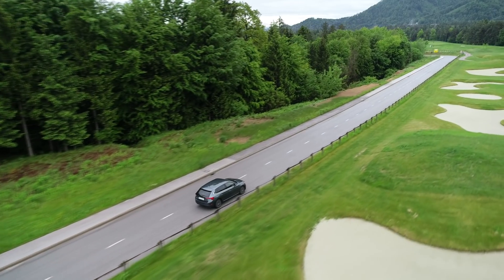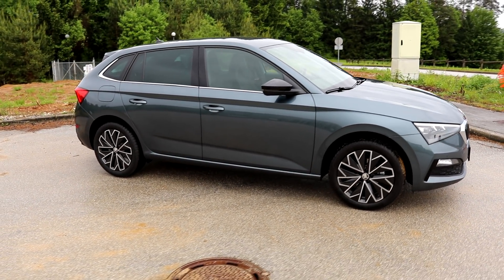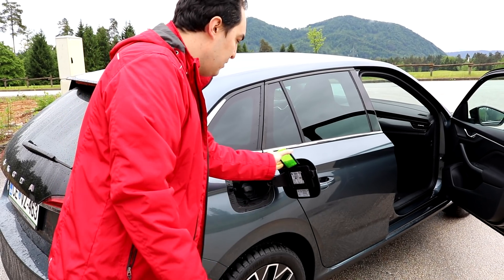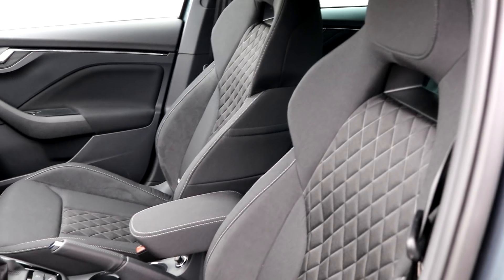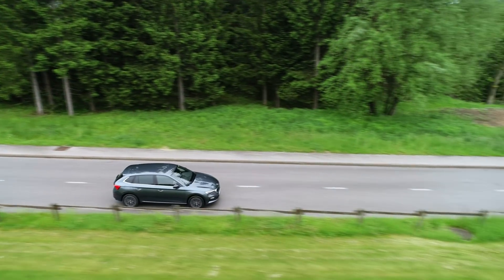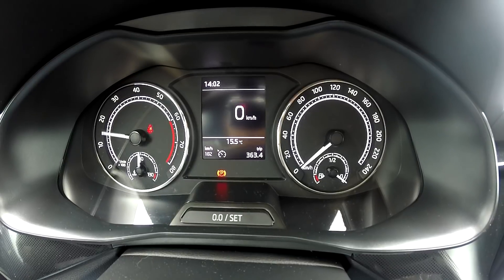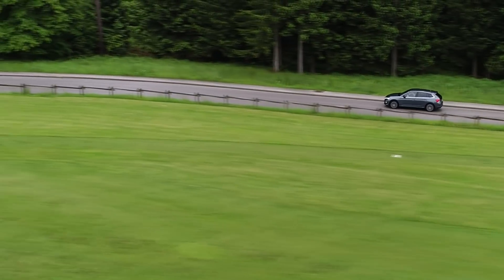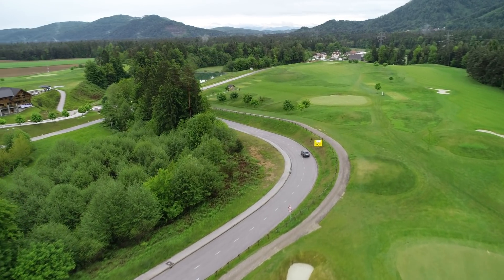2019 Škoda Scala (Rapid Replacement)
The Rapid is on the way out. Here's its replacement, the Scala.